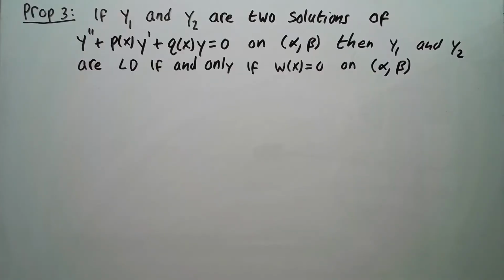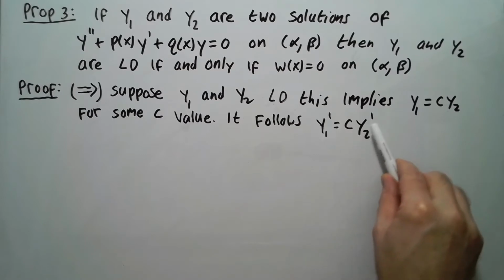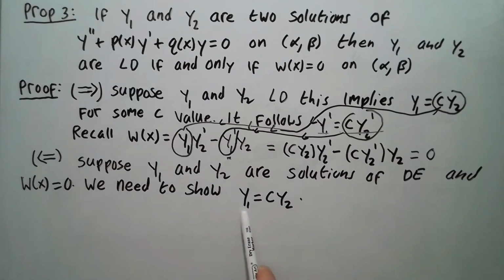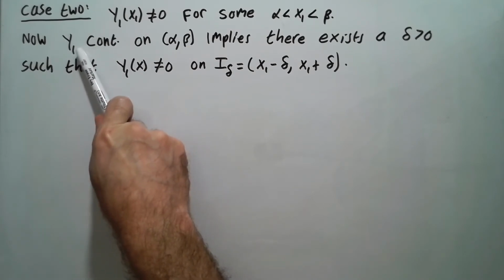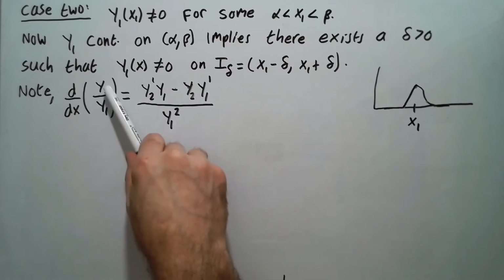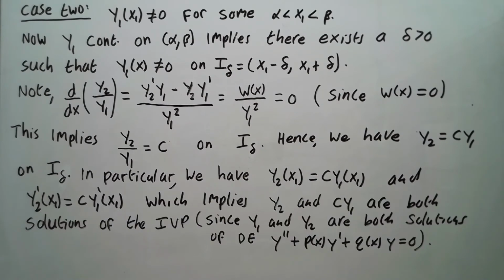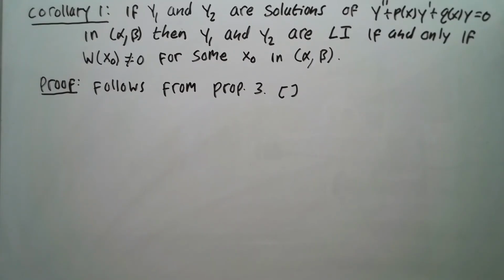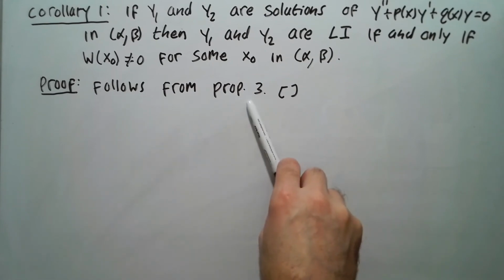Prop_3_Math_230